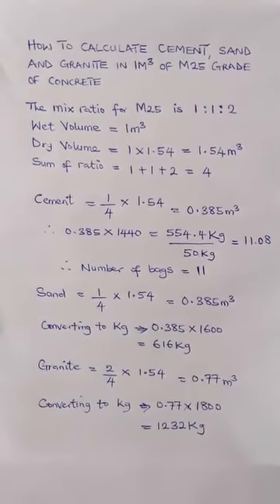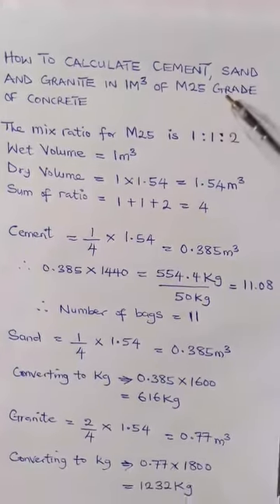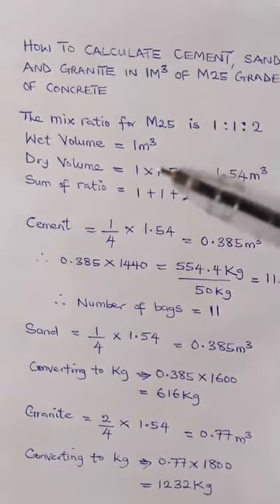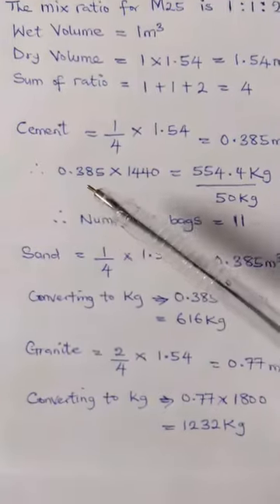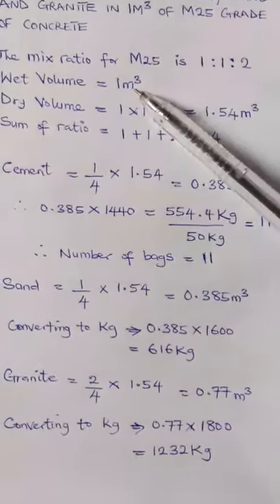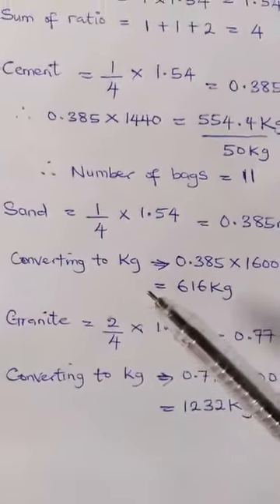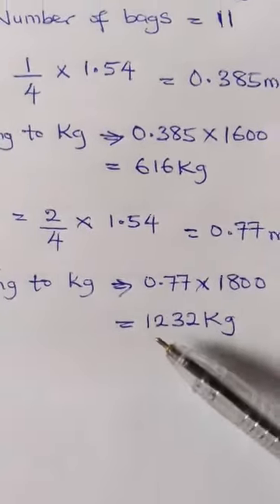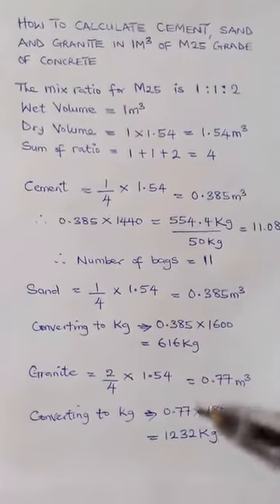Construction material Consumption formulas